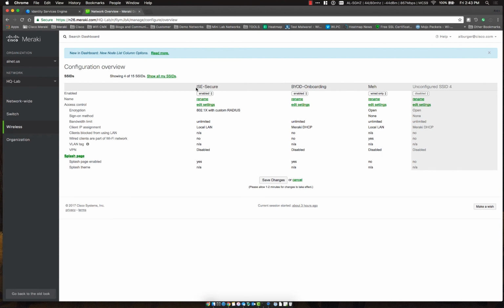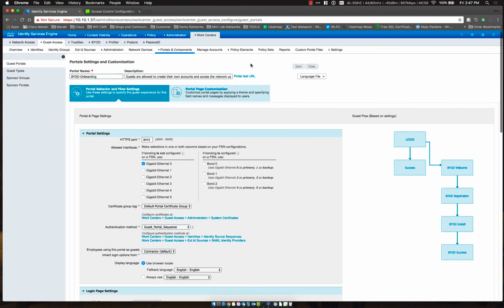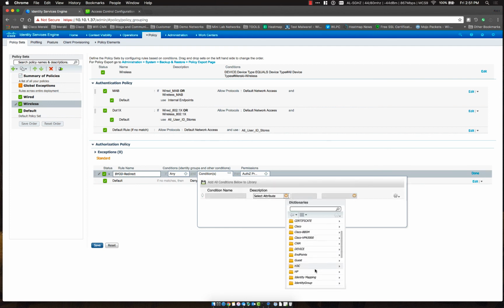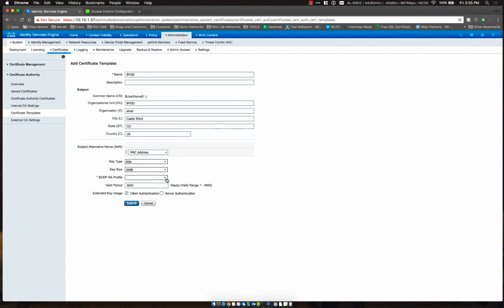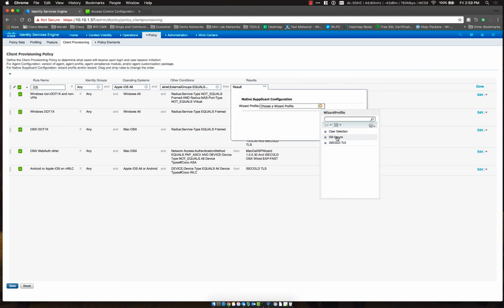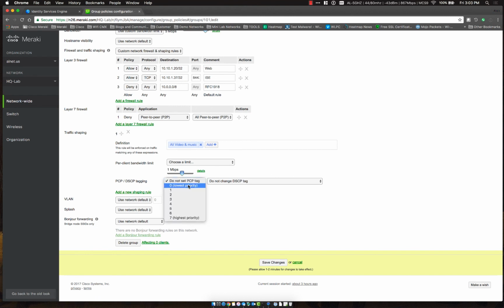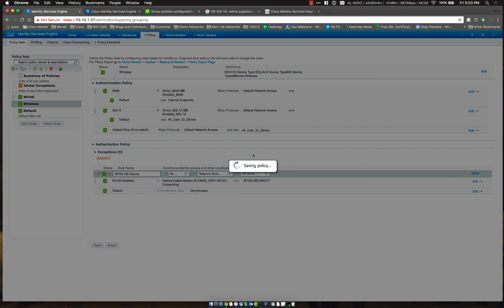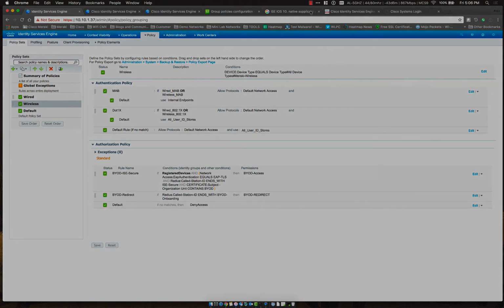BYOD with Device Registration and Native Supplicant Provisioning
In this video we configure our Meraki wireless with 2x SSIDs. 1x for onboarding and 1x for secure access. Next we configure ISE for onboarding, native supplicant provisioning with certificates, and then test and verify access.